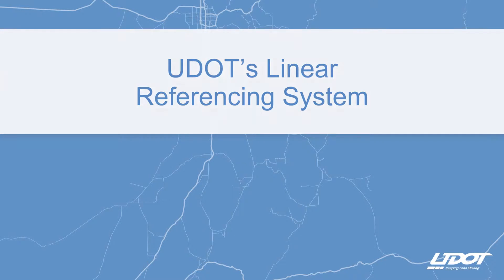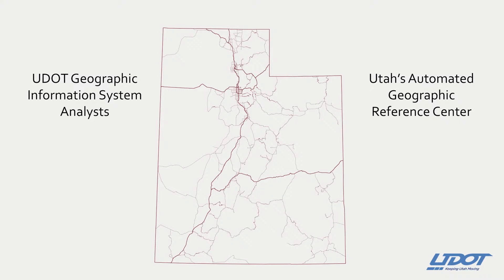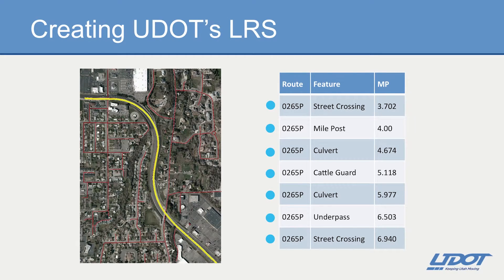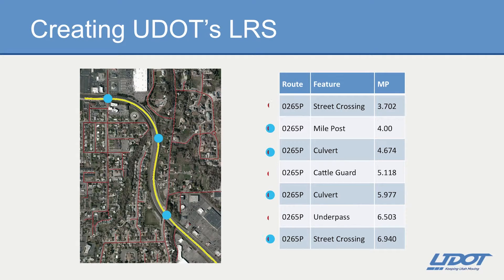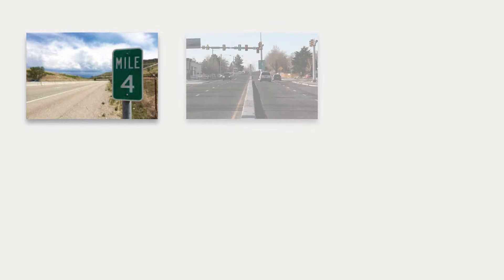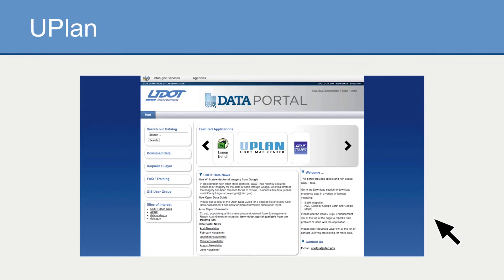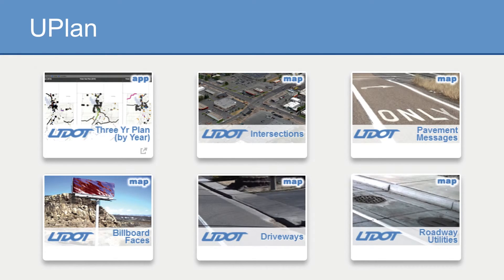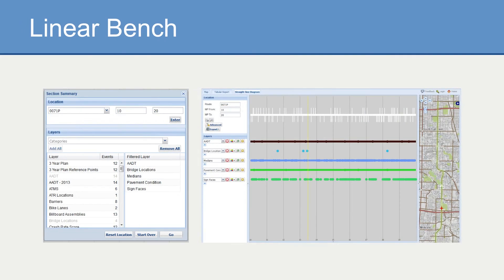UDOT's Linear Reference System (LRS) Demo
UDOT's method of feature locations collected along it's highways measured in miles. From the measurements driven on the road to the representation on a map.

data.udot.utah.gov